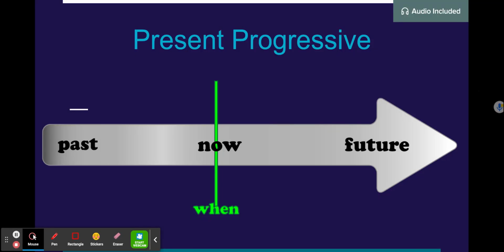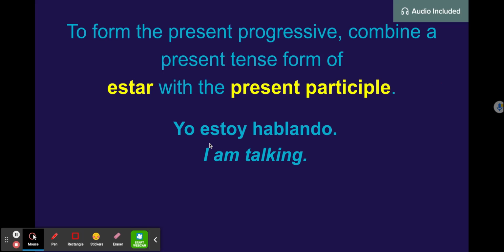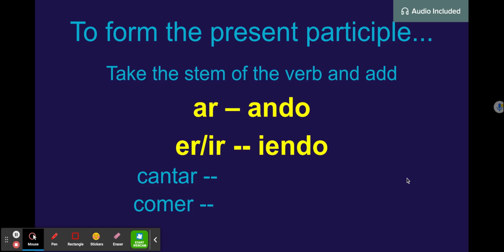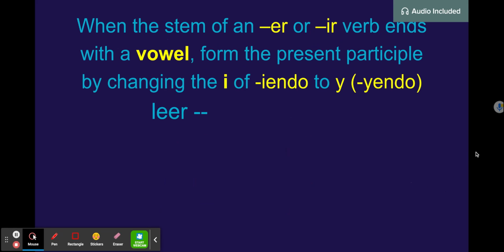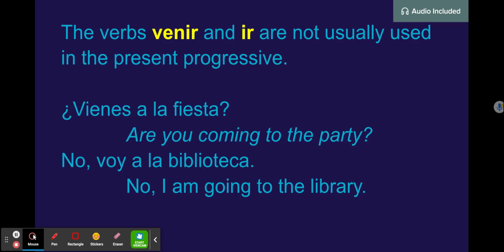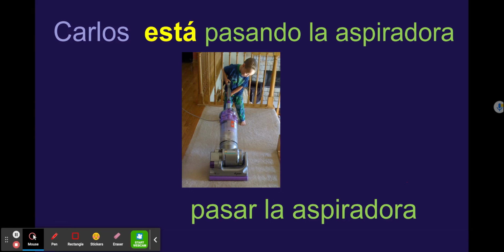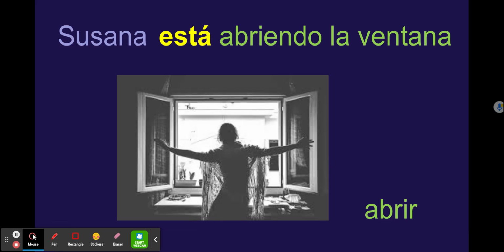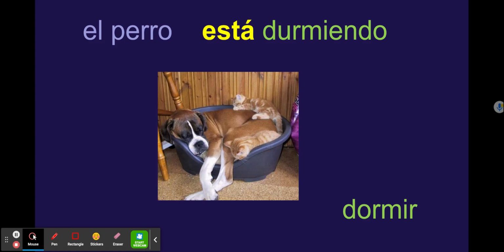Present Progressive Pear deck Notes - Google Slides